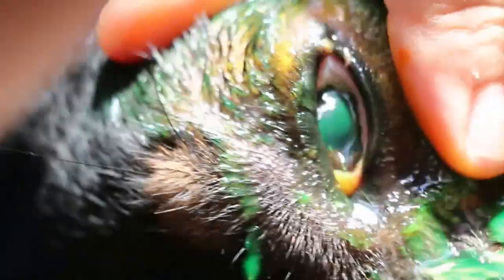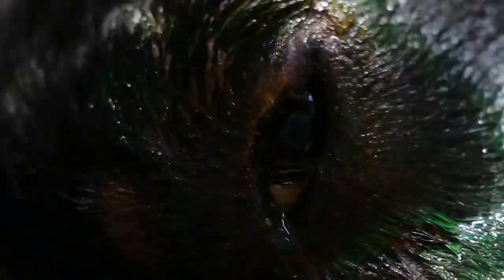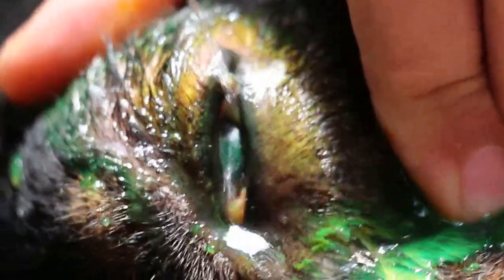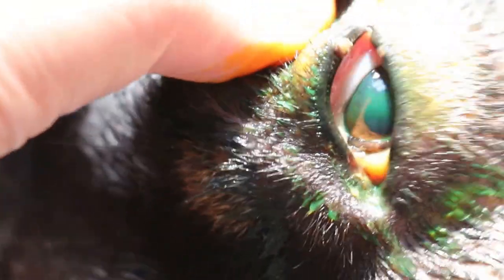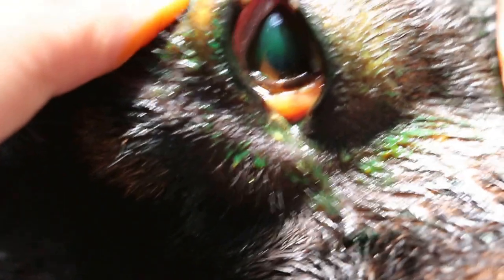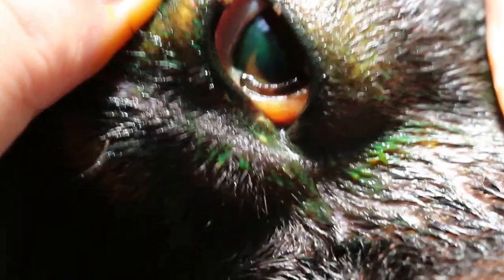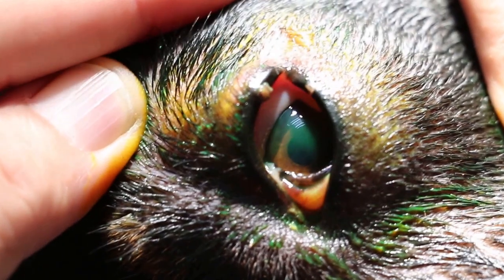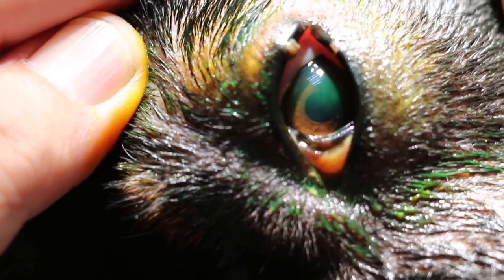Swollen eye conjunctiva and corneal ulcer 2/4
Swollen eyelids. Likely a foreign body had entered the eye. Sedation of the dog enabled me to do a proper eye cornea examination. The green corneal ulcer shows injury. An upper eyelid tumour is seen. A lower conjunctival cyst shows something had gone into the conjunctiva causing intense eye pain. The eyelids are irrigated. Medication and eye drops are given and the upper eyelid tumour will be excised.

The dog is OK as at 7th day post operation.